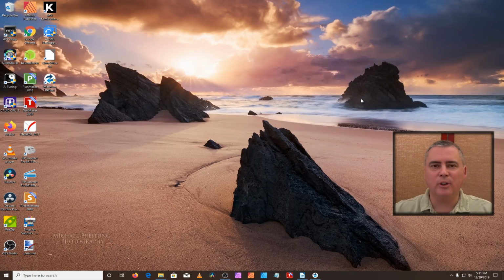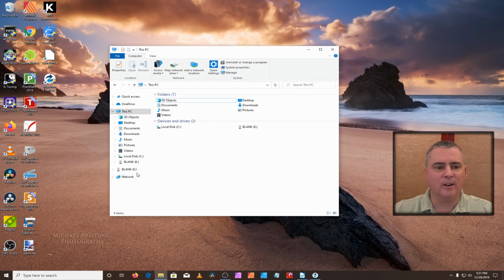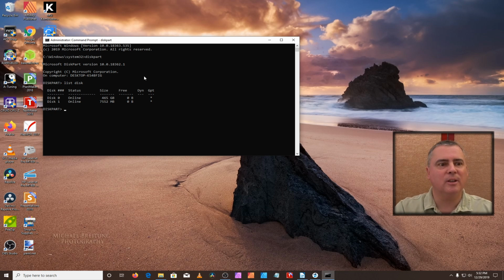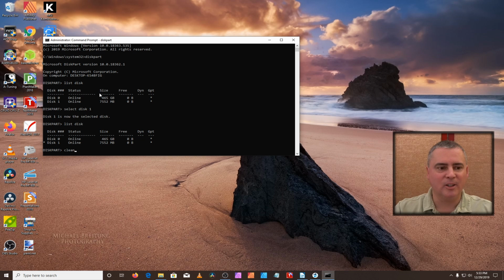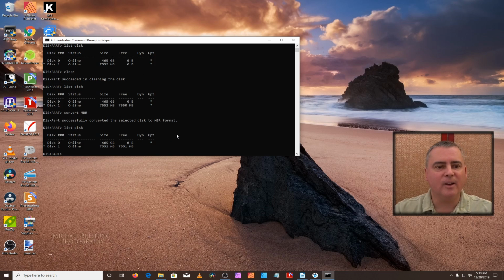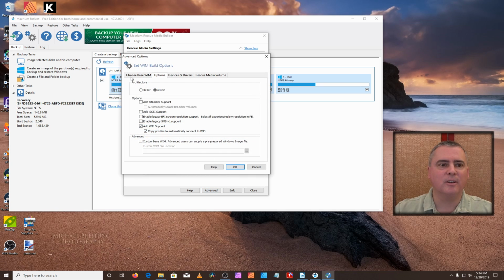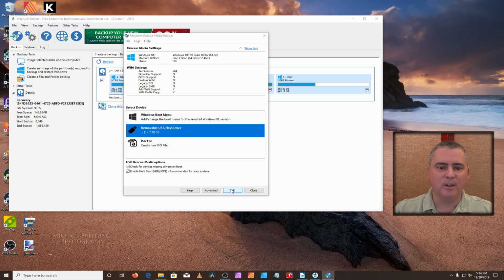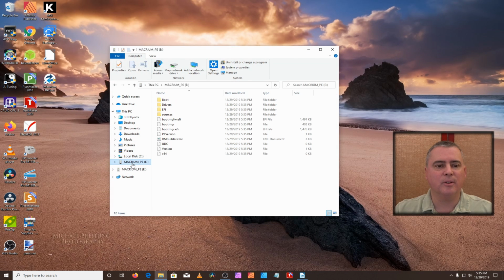Create Macrium Reflect Rescue USB - Detailed Instructions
This video steps through the process to create a bootable Macrium Reflect Rescue USB. I show how to prepare a USB drive and then create a Rescue USB that is bootable with both MBR and UEFI systems.